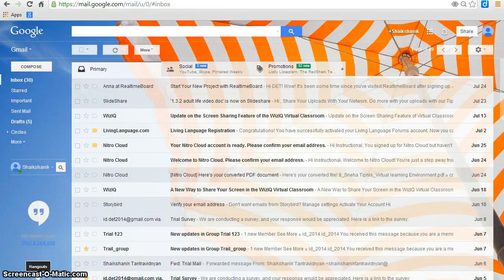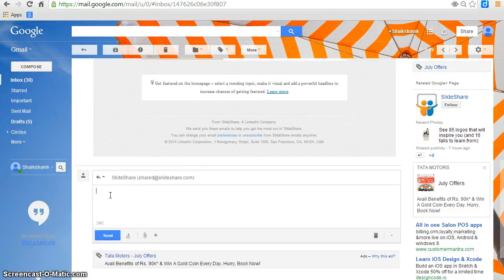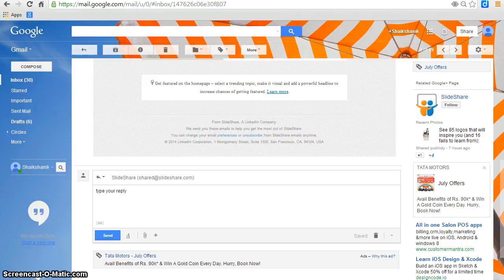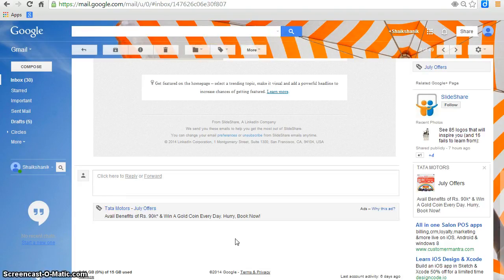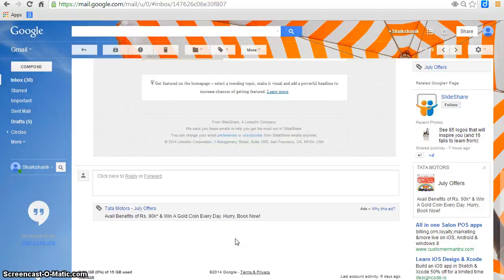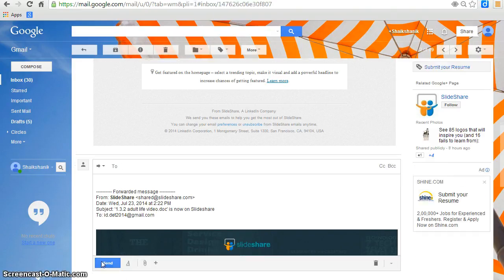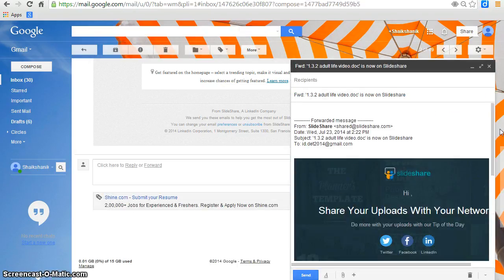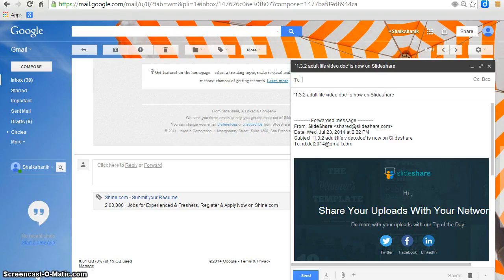gmai reply & forward a mail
This video explains how to reply and  forward a mail